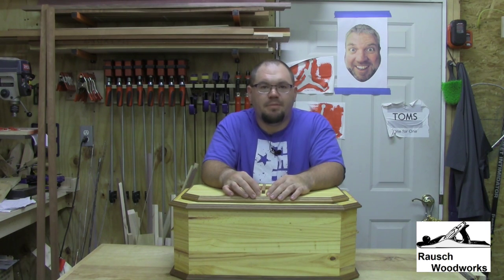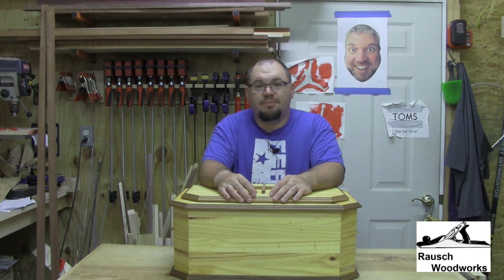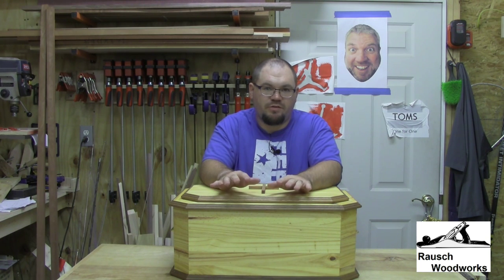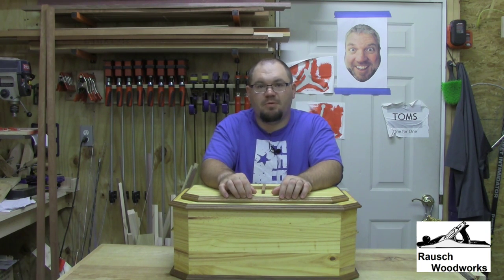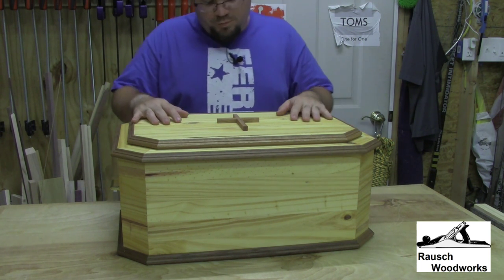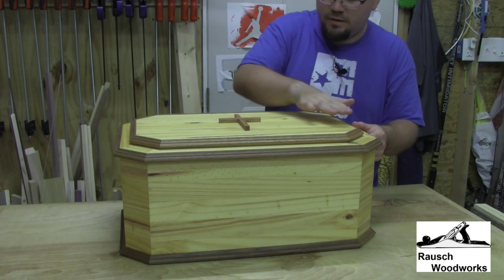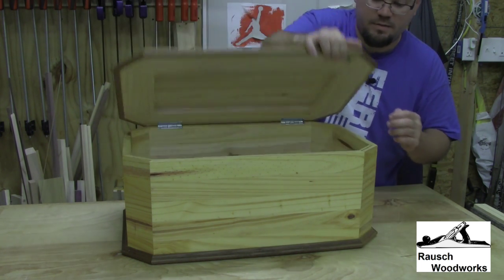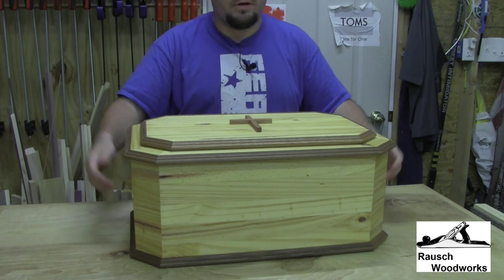Pet Burial Box - Overview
This is a short video showing a pet burial box I was asked to build for a friend's dog.